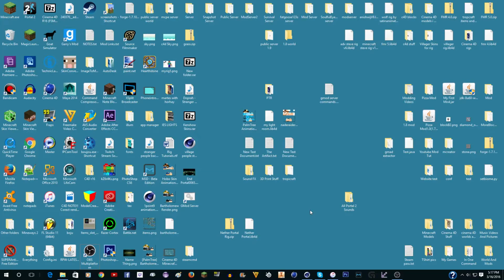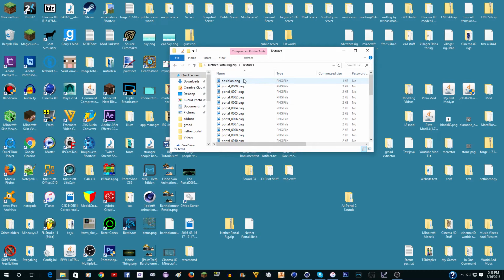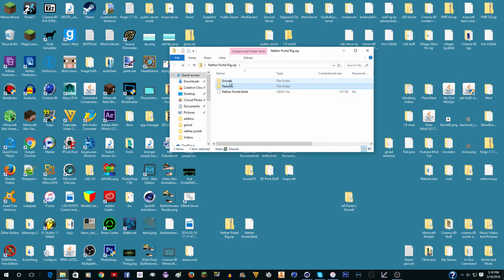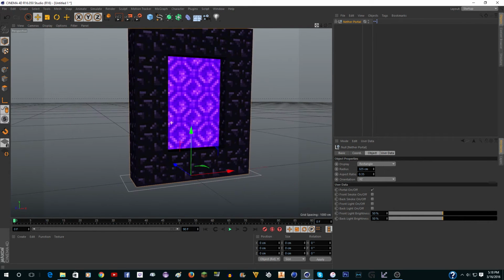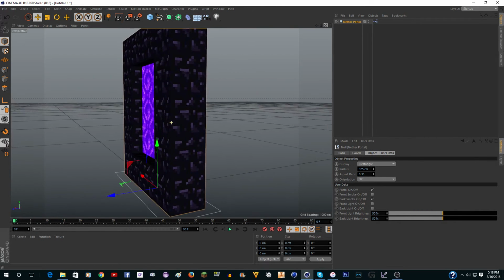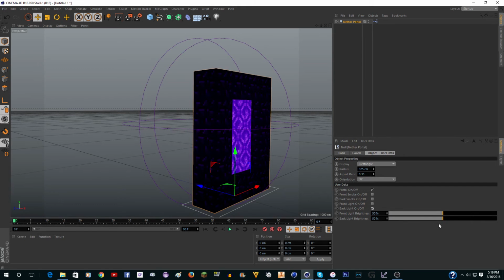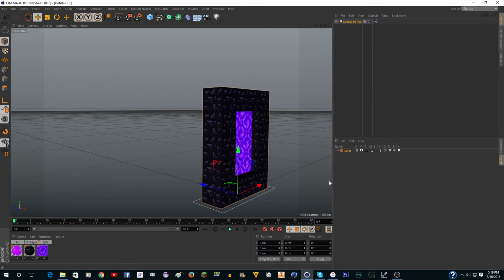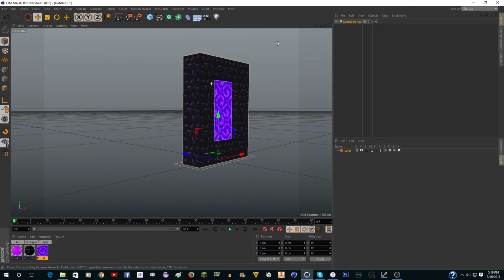Cinema 4D Minecraft Nether Portal Rig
heres a nether portal rig I made.